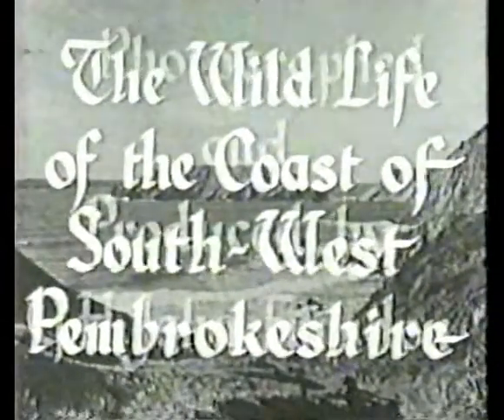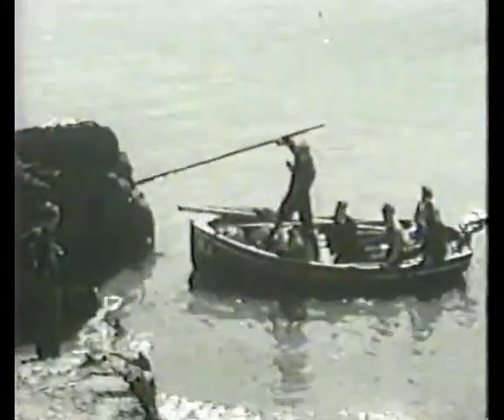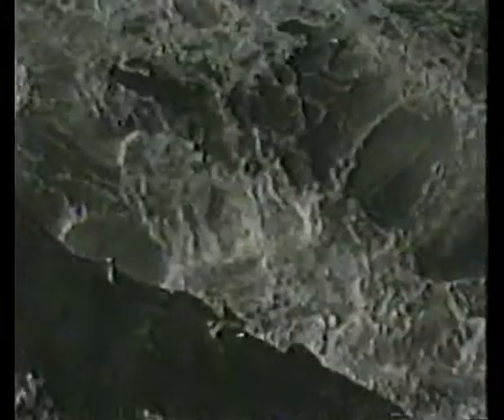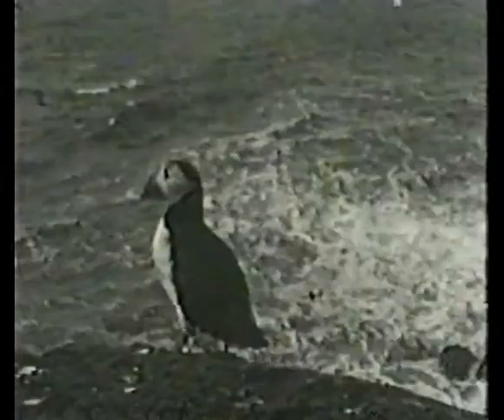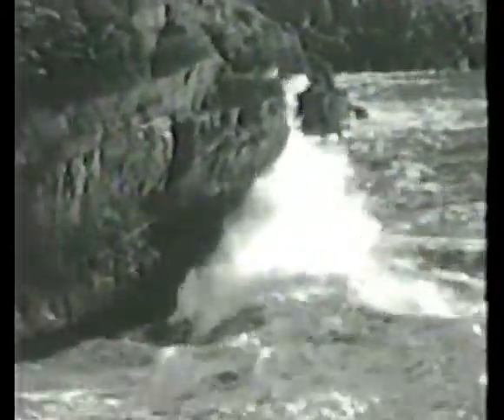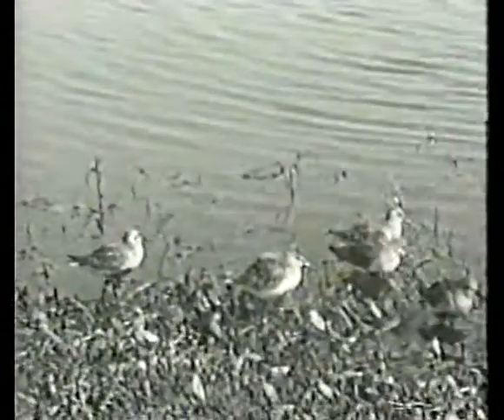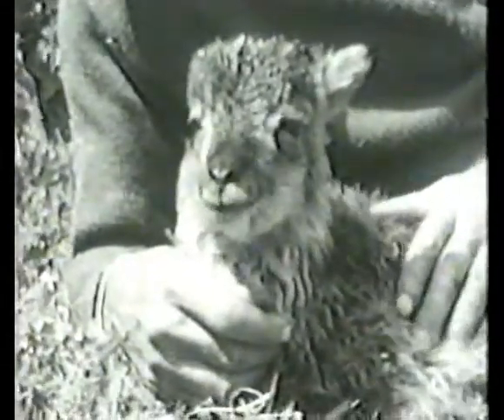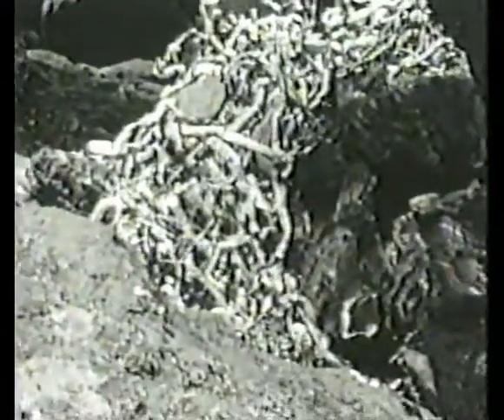John Fursdon's Film of Skokholm Part 1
This is the first ten minutes of a an hour-long film on The Wildlife of West Wales.  I think the commentary was added by John when he converted the original 16mm film to VHS video tape.  He sent me a copy of this, also on VHS tape; so the quality while not great is better than you might expect given that it's a digital version of a VHS copy of a copy of an aging film.  I will try to upload more ten-minute segments in future editions of The Dale Fort Blog.